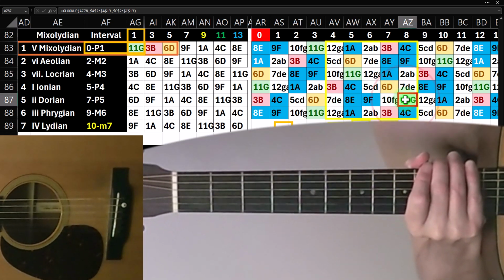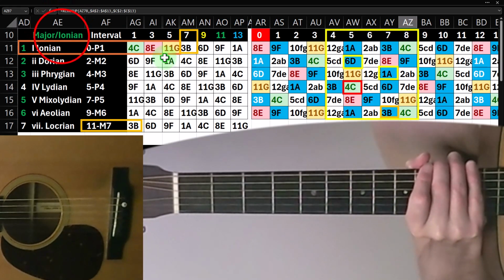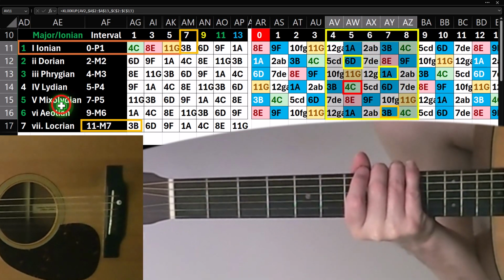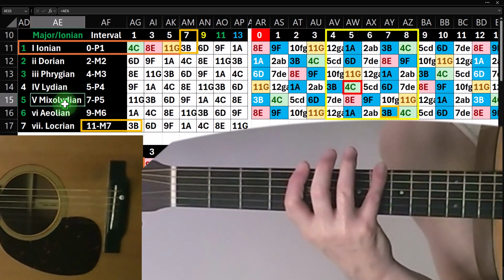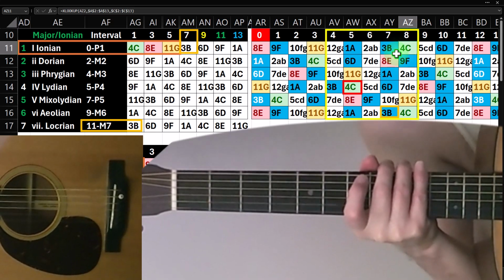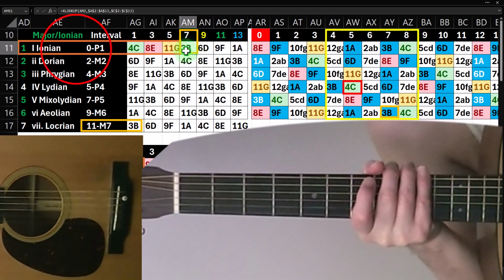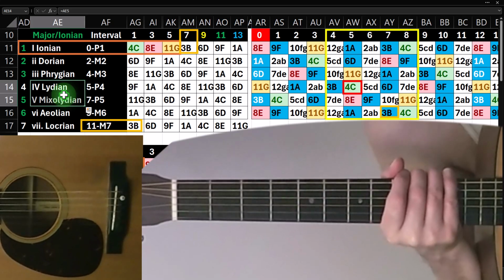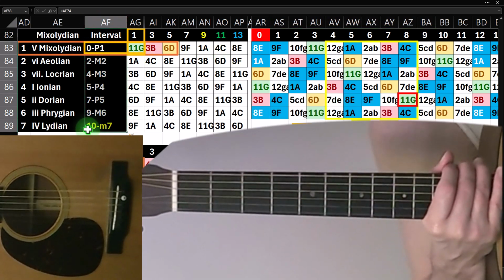G Mixolydian Mode 5th String Down Fret 8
G Mixolydian Mode 5th String Down Fret 8 – Blues